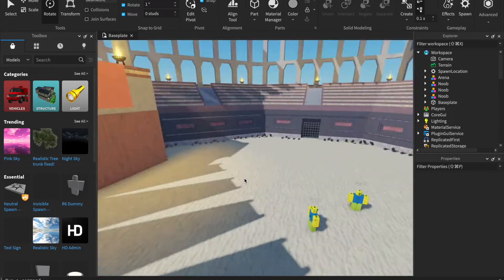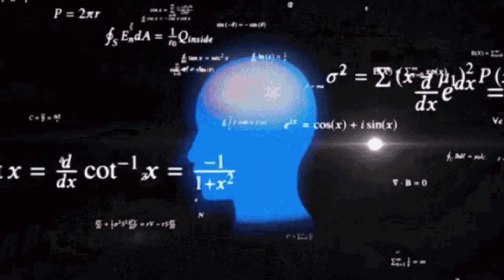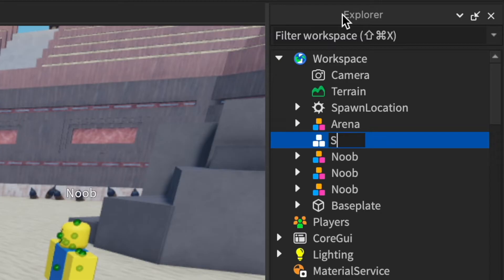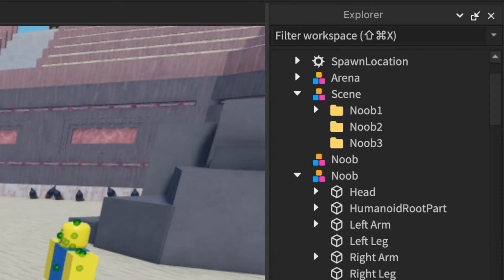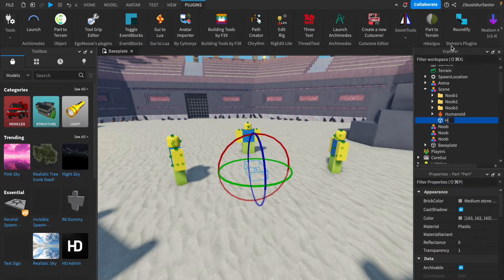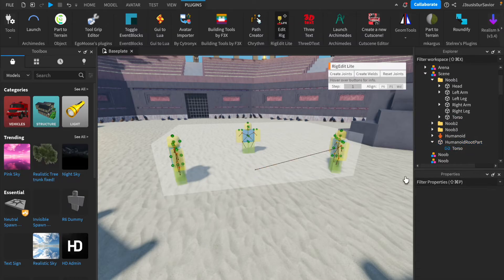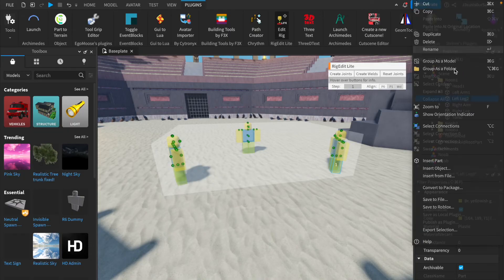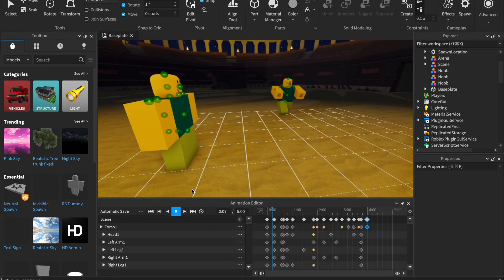How to Animate an ENTIRE SCENE with ROBLOX STUDIO!!!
Here, you will learn how to animate multiple characters and objects at a time using only one Roblox animation!